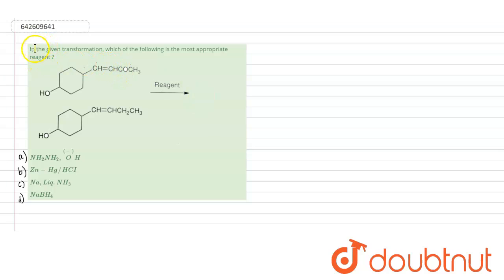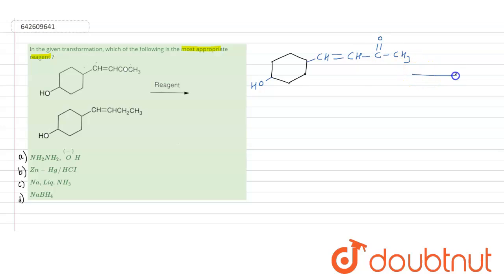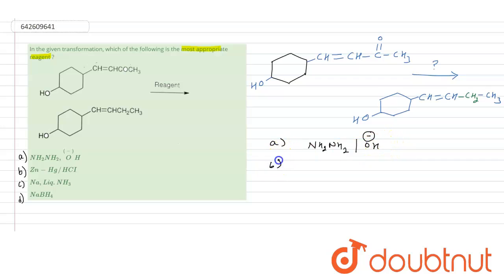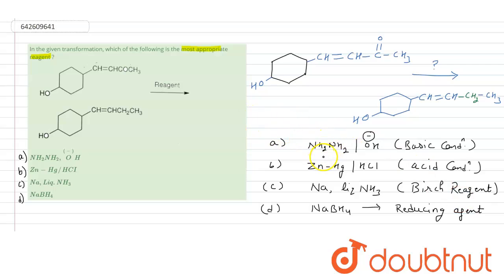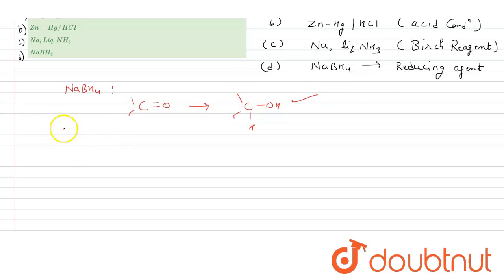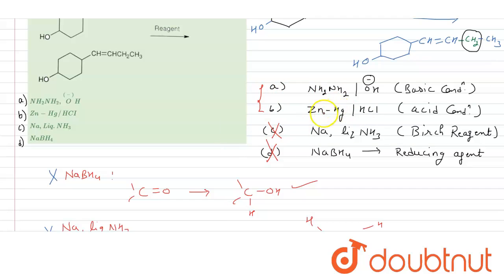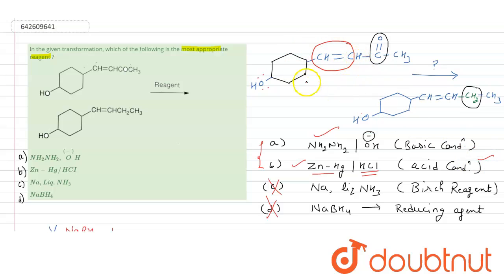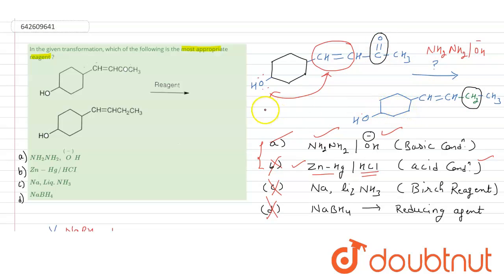In the given transformation, which of the following is the most appropriate reagent ? | 12 | JE...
In the given transformation, which of the following is the most appropriate reagent ?
Class: 12
Subject: CHEMISTRY
Chapter: JEE MAINS
Board:IIT JEE

👉 Have Any Query? Ask Us.